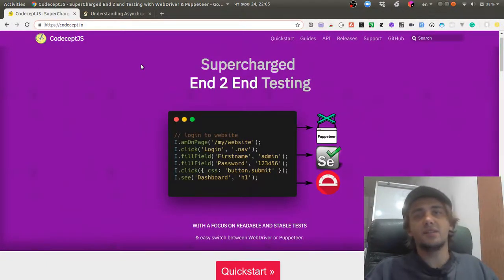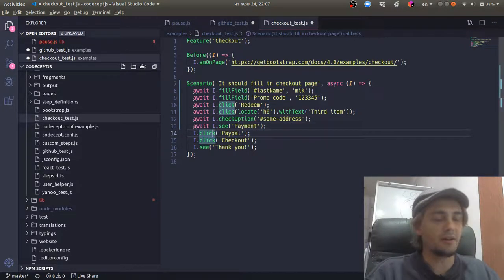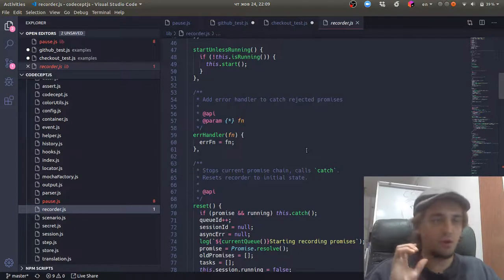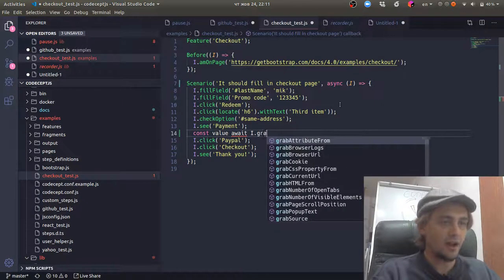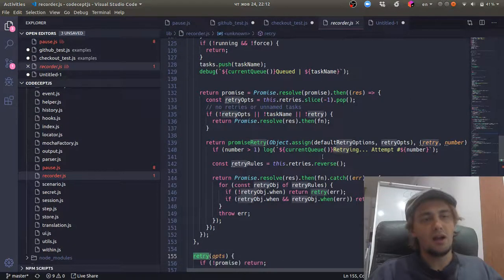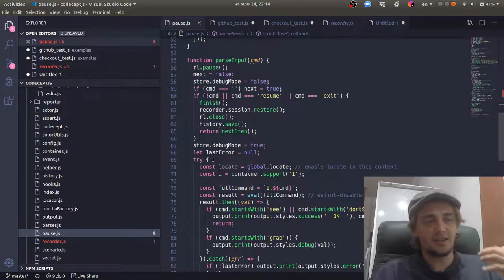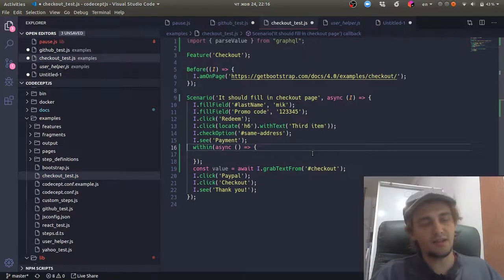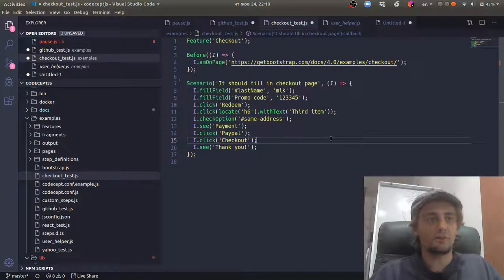How CodeceptJS works with Promises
In this video, I show how CodeceptJS deals synchronize commands in your tests. Unlike other languages like Java/Python/Ruby/PHP in JavaScript you need to wrap each browser call in a promises. CodeceptJS takes the pain of maintaing async code out of you. See how it does so!